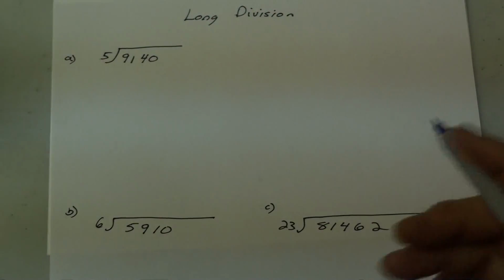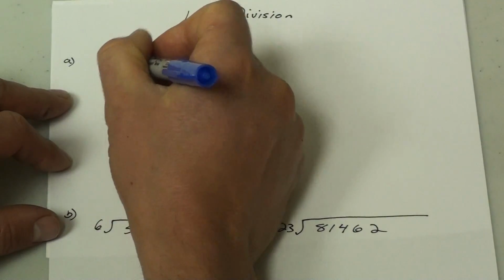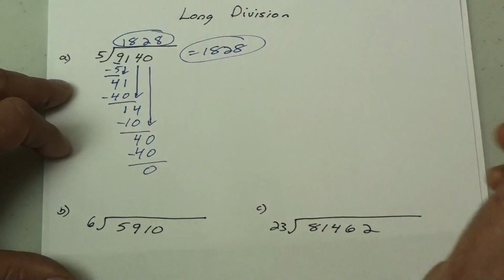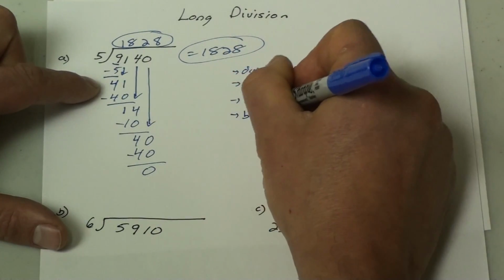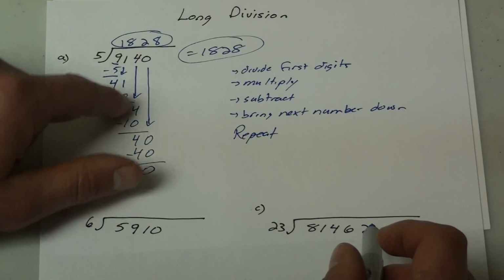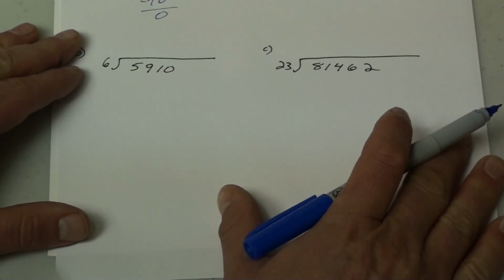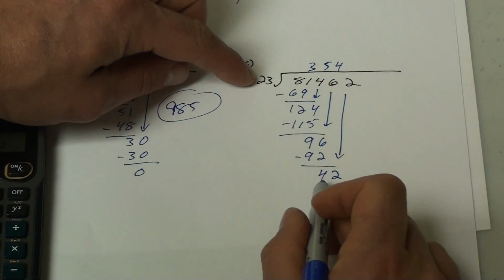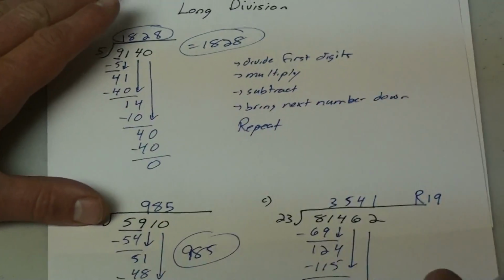Long Division made easy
A clear explanation on how to do long division.